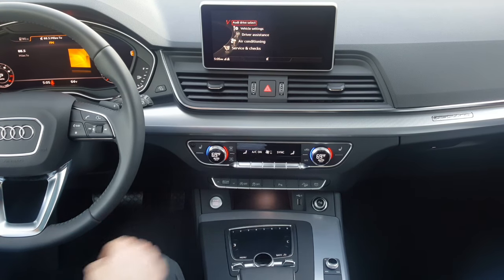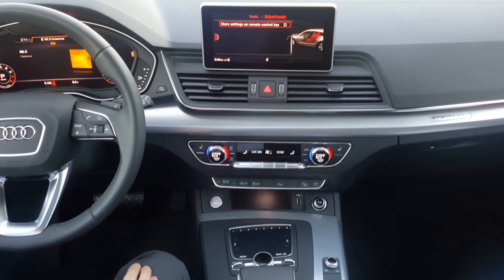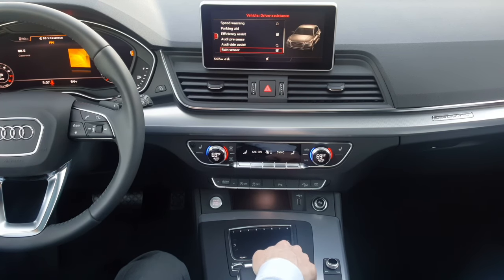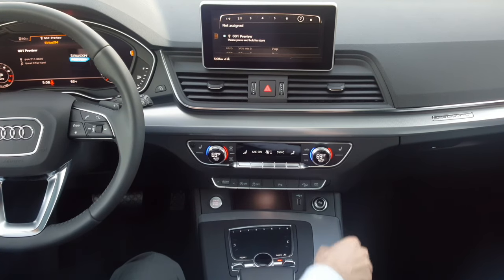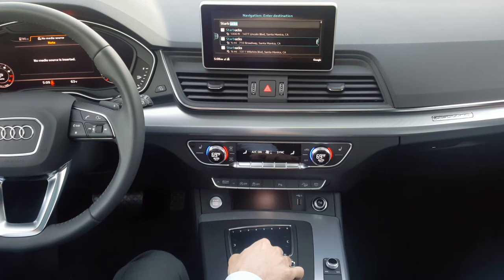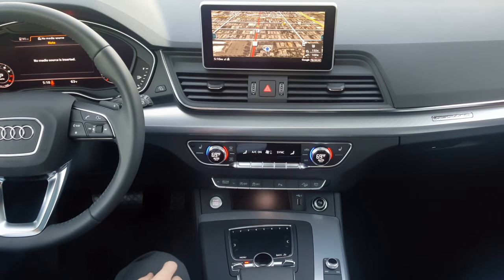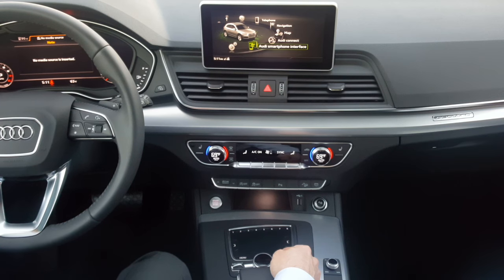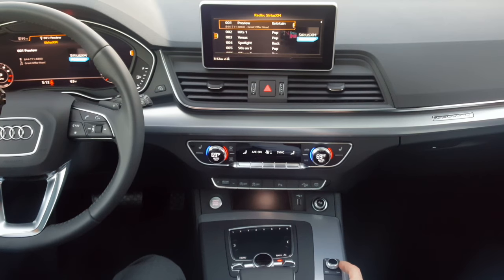How to use MMI System in Audi Q5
This video explains how to operate latest version of Audi's MMI Touch System. It will help you understand it's basic functions and the idea behind it.